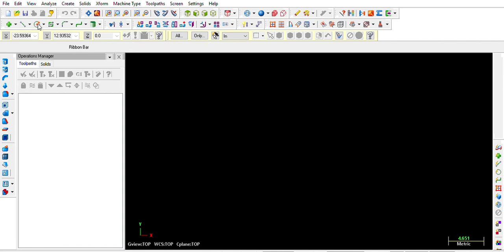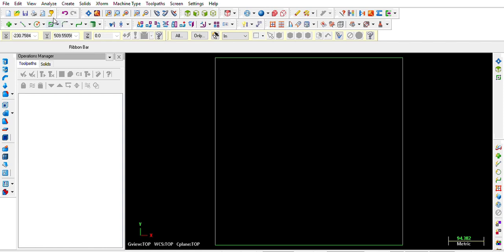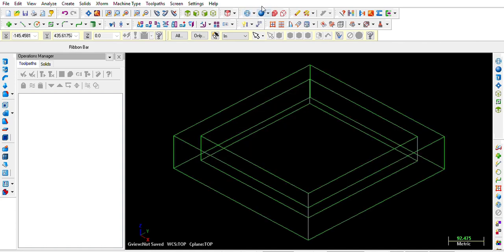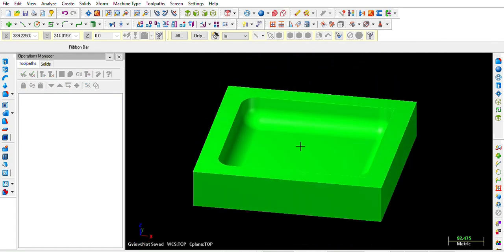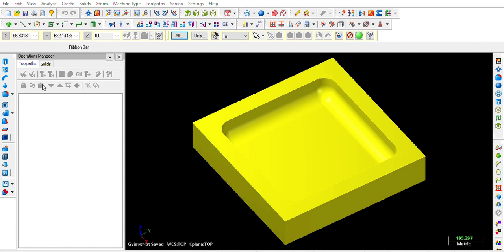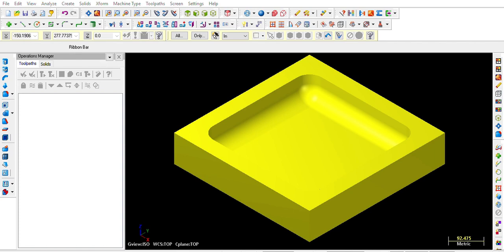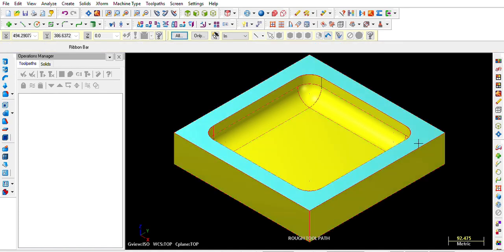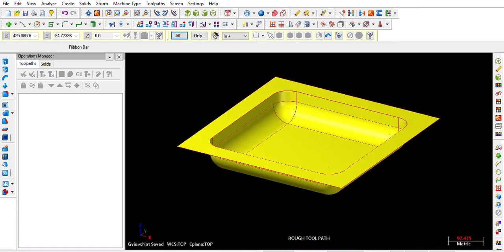CNC Milling - 2D Rough Pocket Machining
In this video demonstration, I hope the audience would find a step-by-step clear understanding of how a Basic Level Sold Part model can be designed, how the surfaces are rendered to the solid model and of-course generate the required 2D-Tool Path by defining the cutting tool geometrical and machining parameters.
I request the audience that if they like the video, please put a Like, share and please do subscribe my channel, so that it encourages me in posting new and much more informative and knowledge gaining videos in future.
Thanking You.